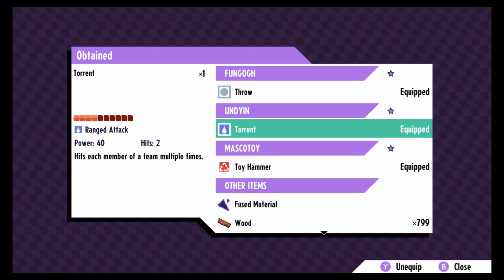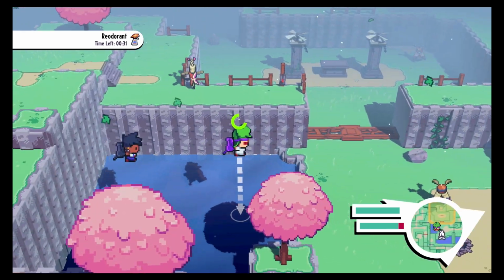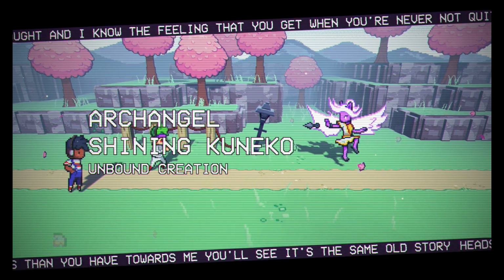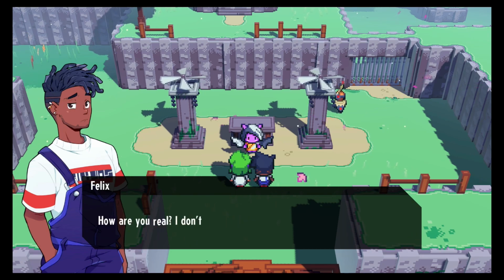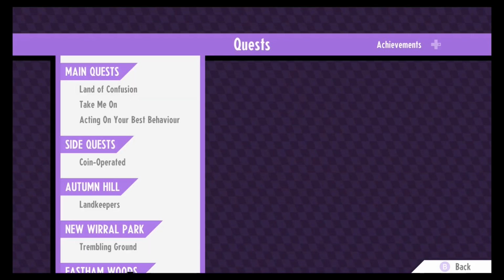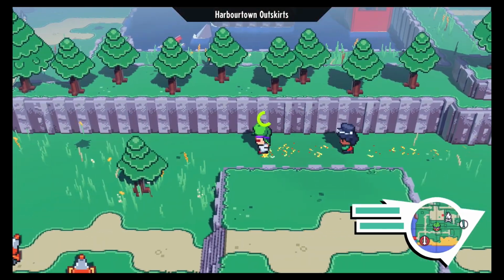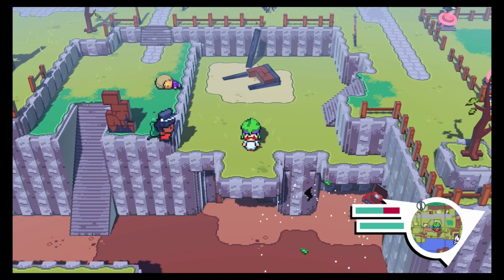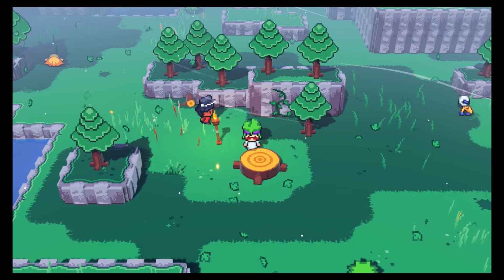lets play Cassette Beasts Part 27